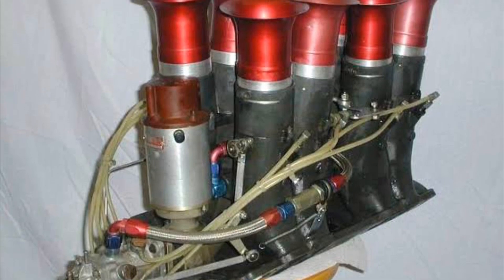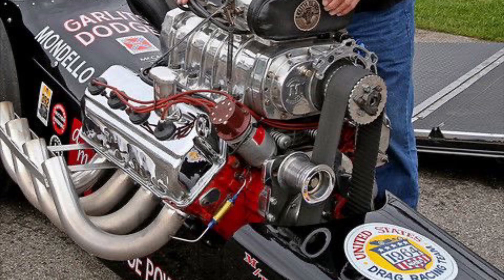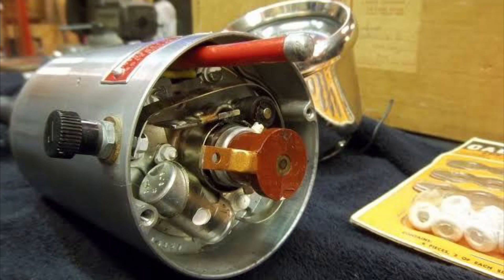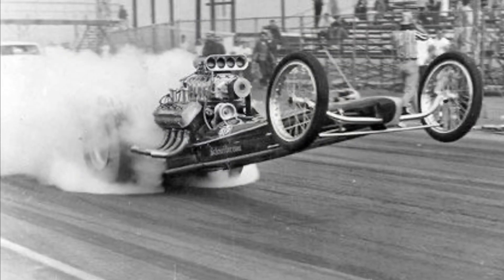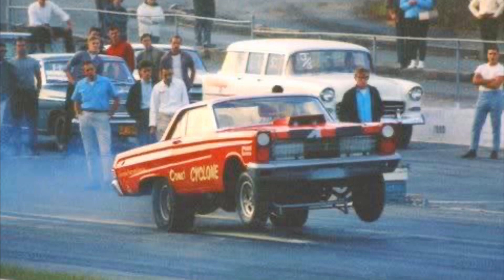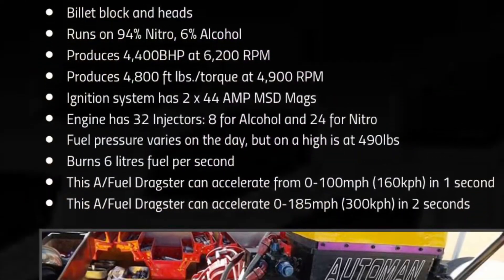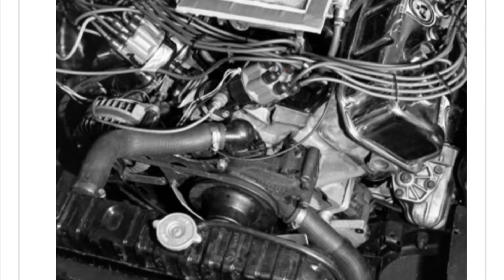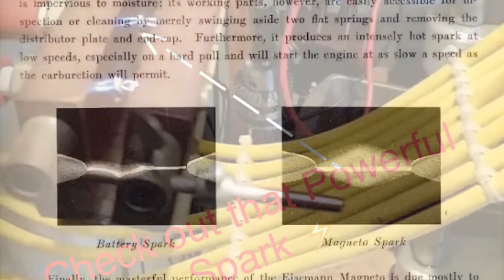The “First Performance Distributor” Vertex Magneto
Just a quick overview on the baddest Distributor/Ignition from the beginning of Drag Racing.
Vertex Magneto drive.
& still the same concept of ignition type is currently powering the most powerful & quickest beasts on the planet today. Top Fuelers 🏁